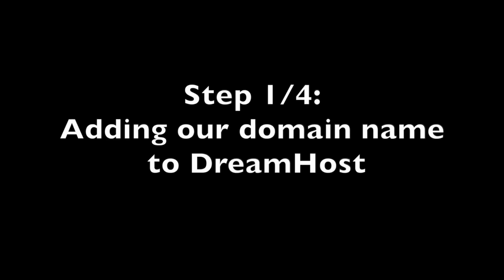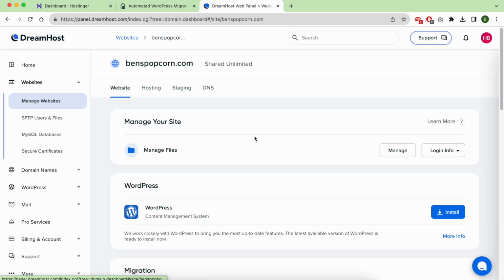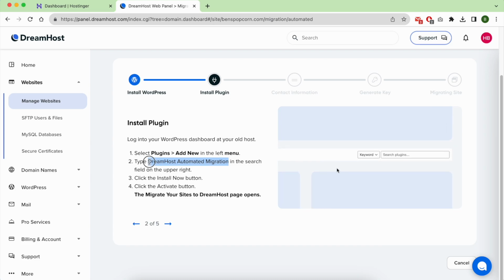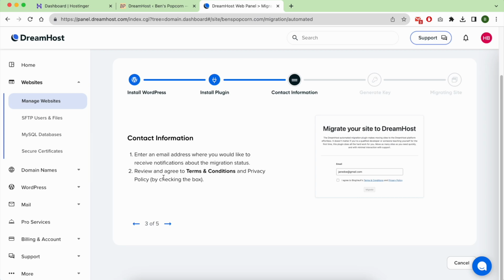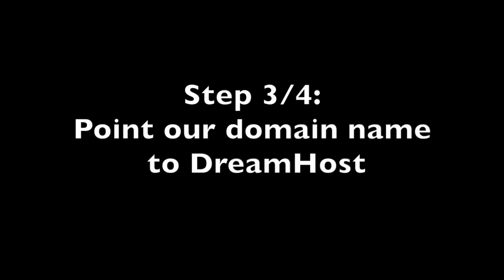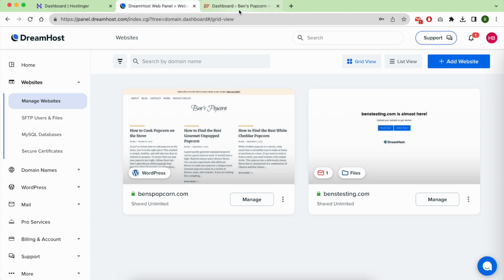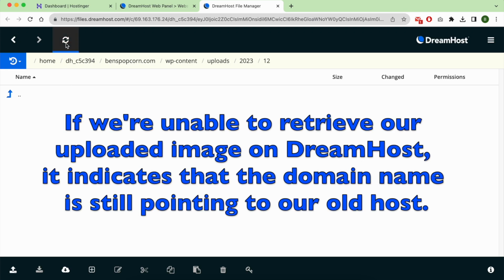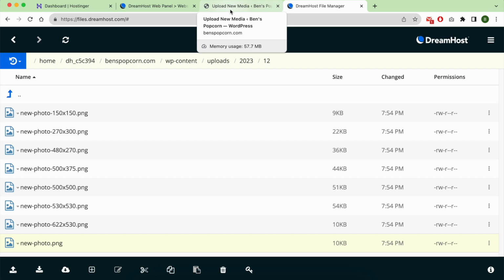How to Easily Migrate a WordPress site to DreamHost (Zero Downtime)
In this tutorial, I'll walk you through the process of effortlessly migrating your WordPress site to DreamHost. Whether you're looking to transfer your website for better performance, features, or simply exploring a new hosting provider, this step-by-step guide will make the migration process smooth and stress-free.

We'll cover the essential steps. I'll provide insights into potential challenges and how to overcome them during the migration process.

By the end of this tutorial, you'll have a comprehensive understanding of how to seamlessly move your WordPress site to DreamHost, ensuring minimal downtime and a hassle-free transition.